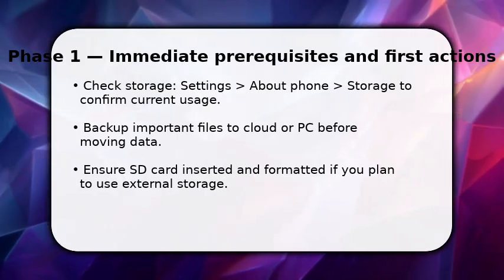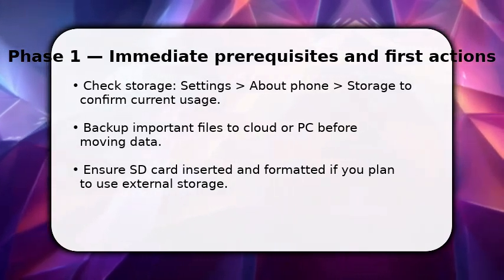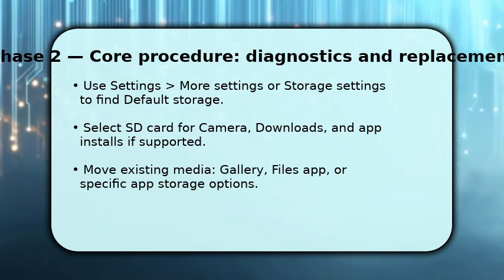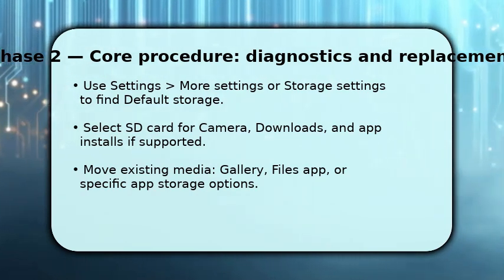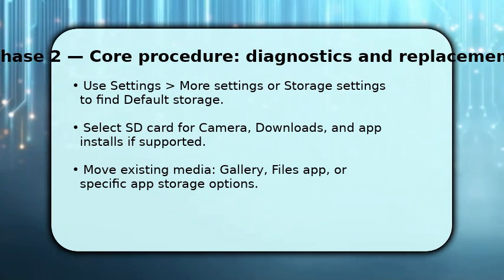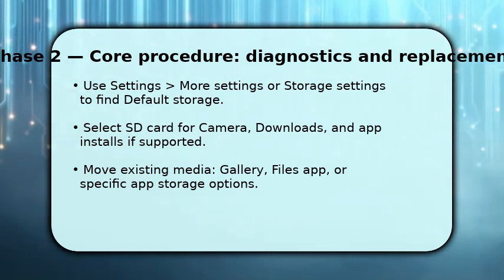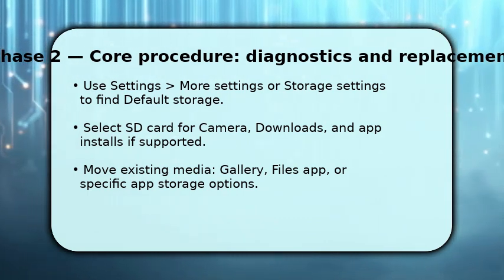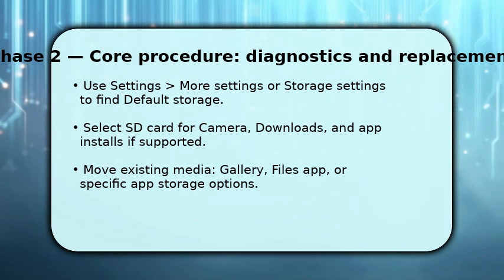How to Change Storage Location in Vivo Phone (full Guide)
How to Change Storage Location in Vivo Phone (full Guide) | 🔒 Surfshark VPN Deal — Stay private and secure. $1.99/mo + 3 Months Free ▸

Discover the step-by-step process of relocating your phone's storage within its internal hardware. This comprehensive guide covers essential tips for transferring data, optimizing space management, and ensuring a smooth transition without losing any personal files.

change smartphone location, internal storage move, data migration process, optimize device memory,